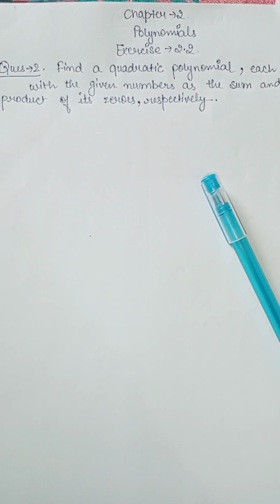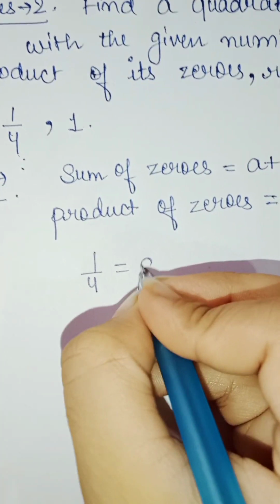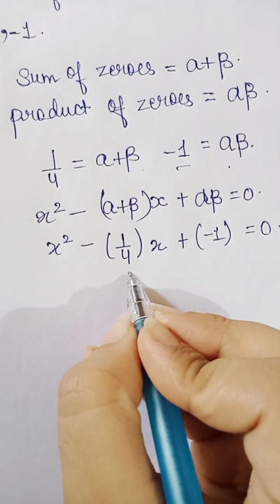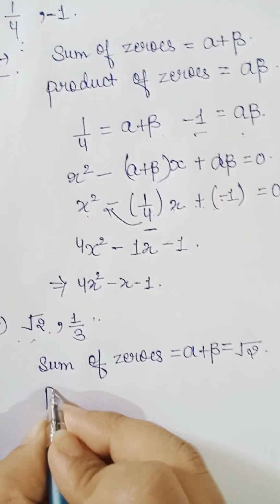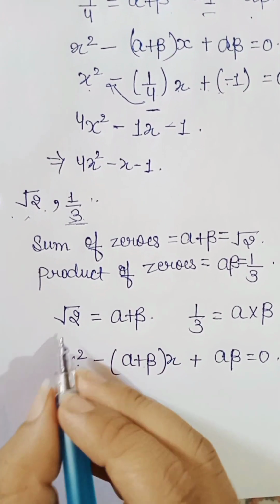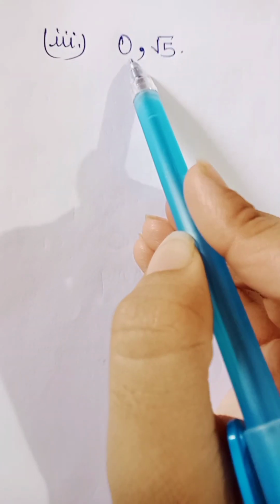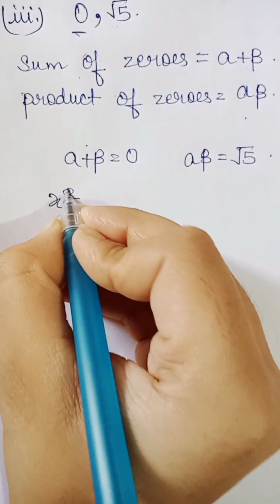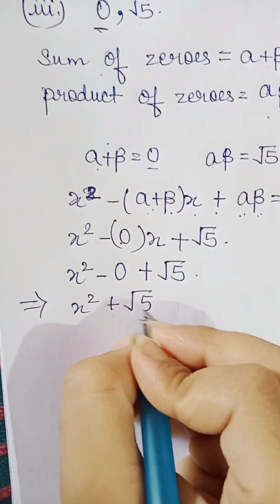question-2 exercise-2.2 polynomials class 10th maths ncert